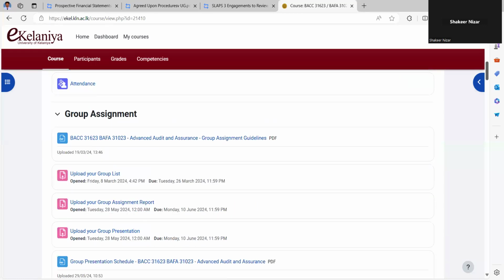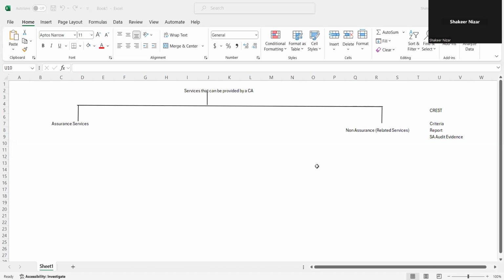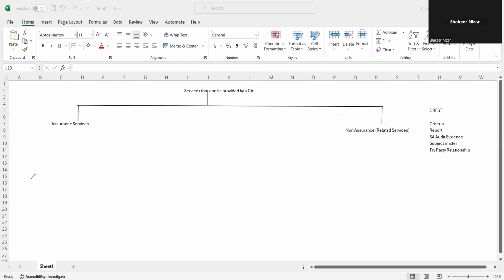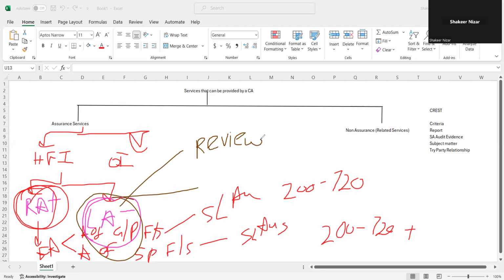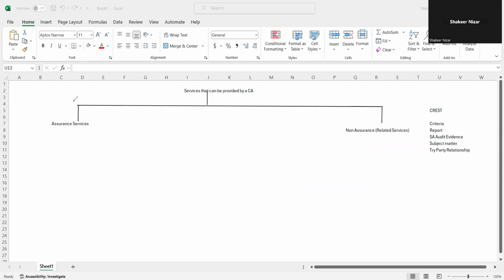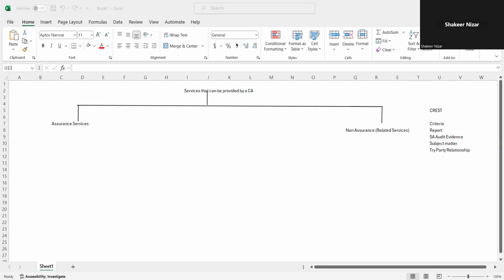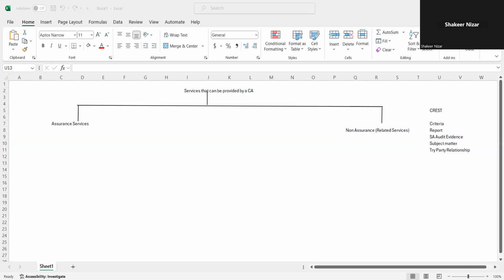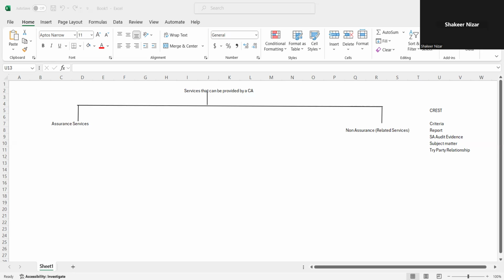Assurance and Non-Assurance (Related Services)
Other Engagements
UG Level 3